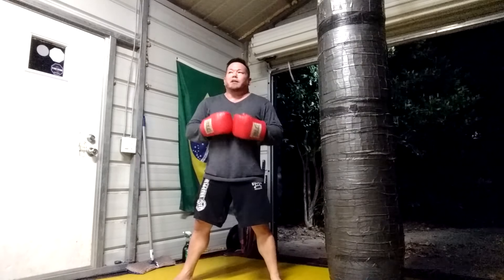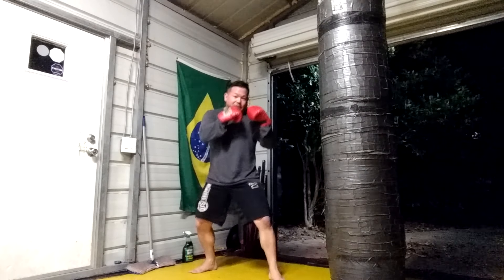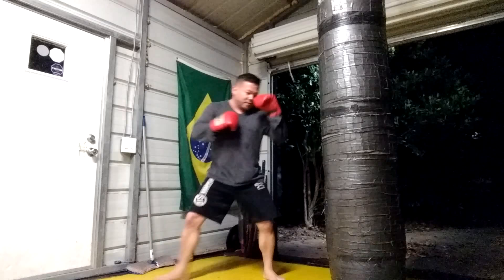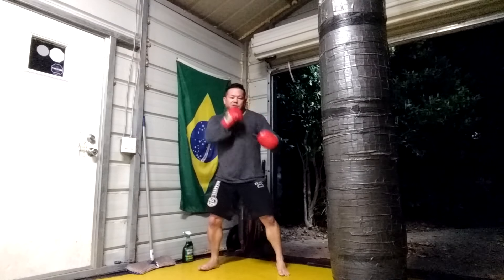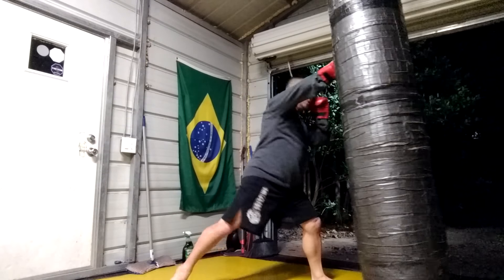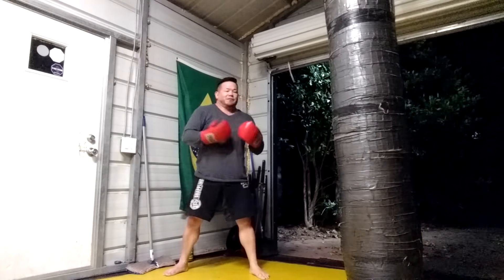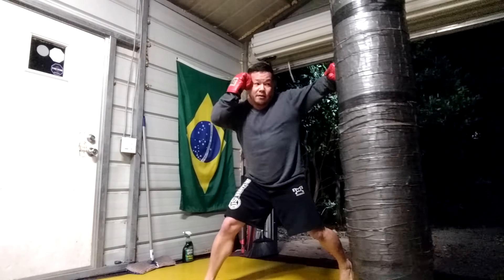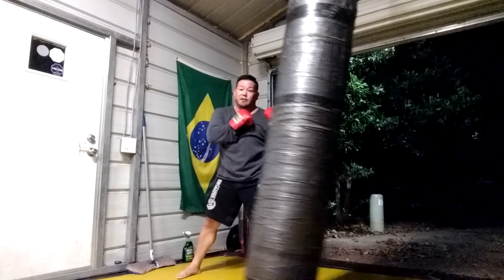Adam "Soul Horse" Song Advanced MMA Kicking Combos 80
I love the fall..when I can sweat JUST in the gym, as opposed to walking outside after fresh and clean and perspiring, I am great.  :)

In MMA and kickboxing in general, it is all about misdirection, multiple shots, and keeping your opponent guessing where the next shot is going to be.  This one should throw him / her off.

Train hard!